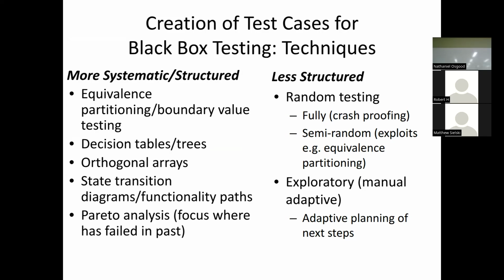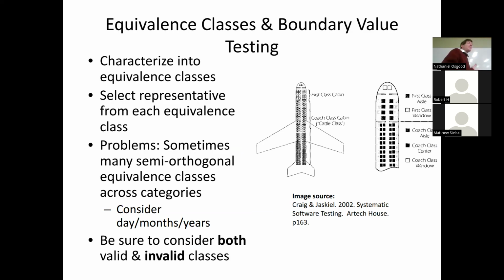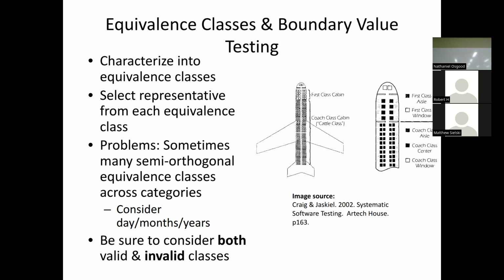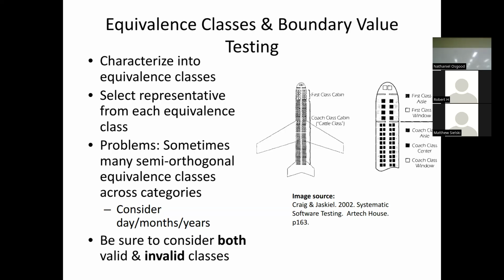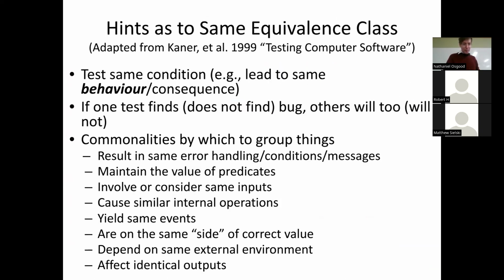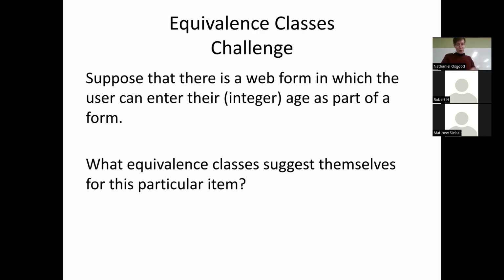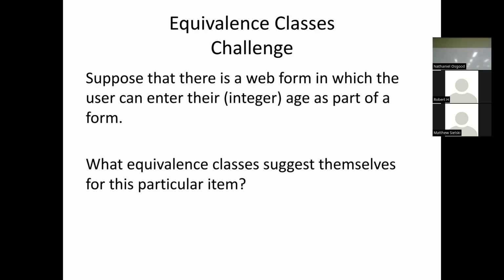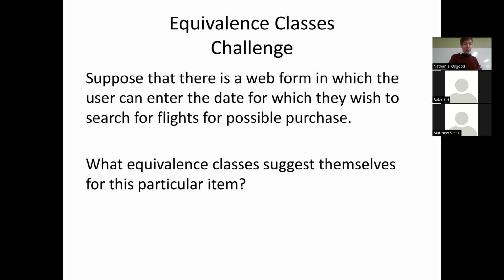CMPT 371 Test Case Design 1: Some examples, equivalence-classes